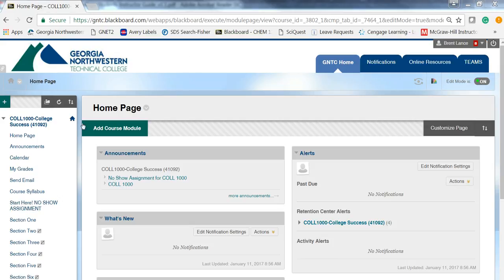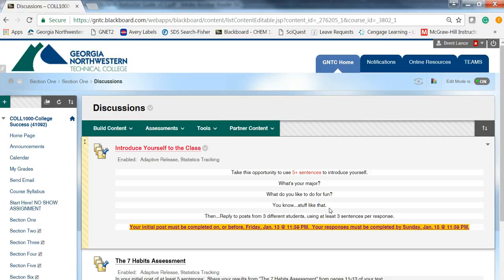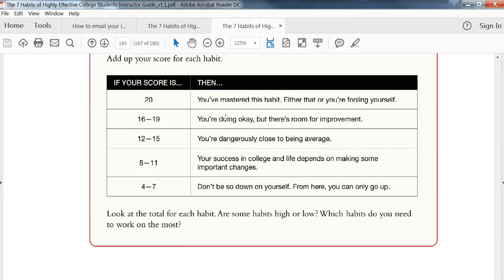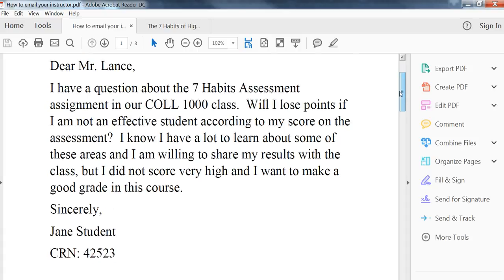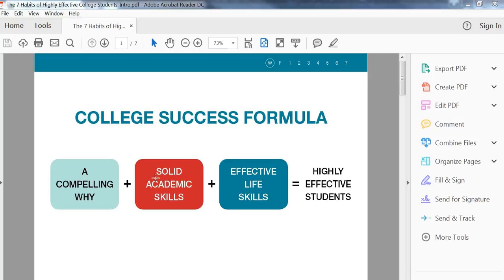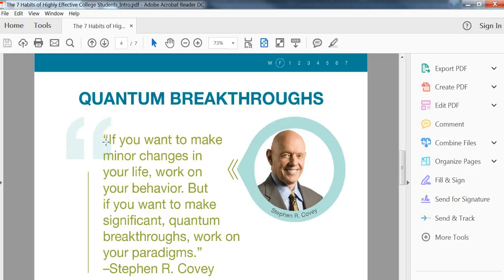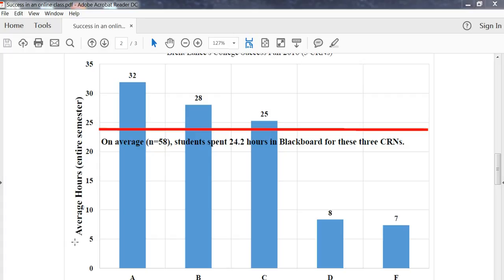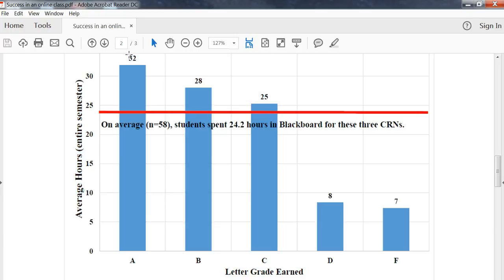COLL 1000 Intro